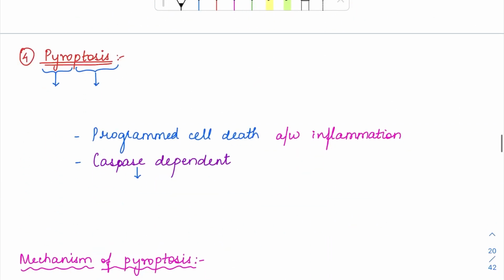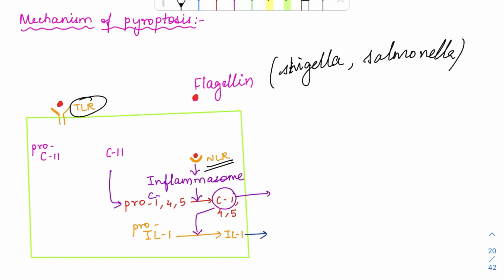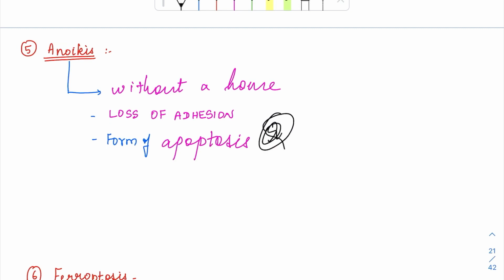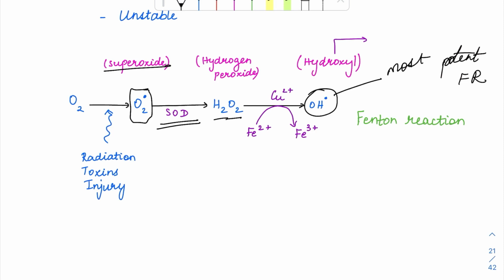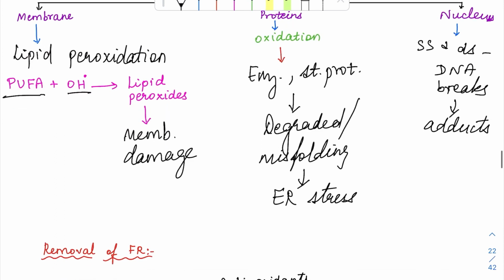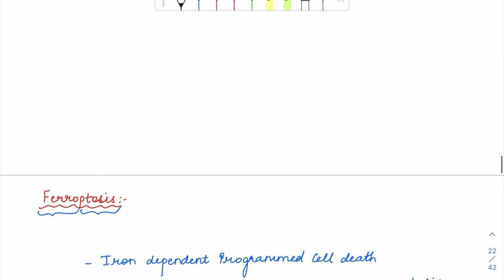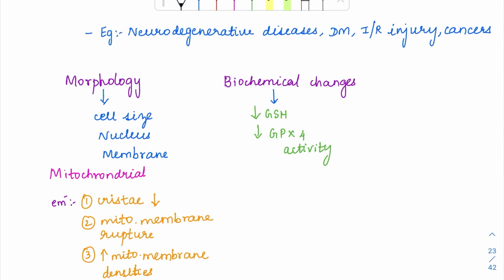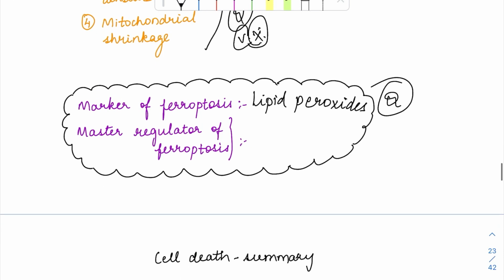Pyroptosis, Anoikis & Ferroptosis - MCQ concepts